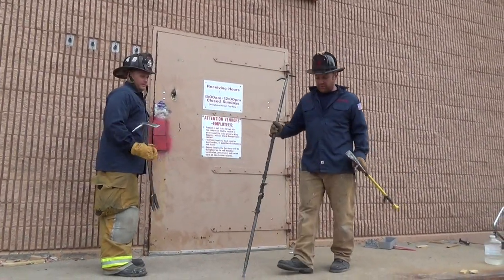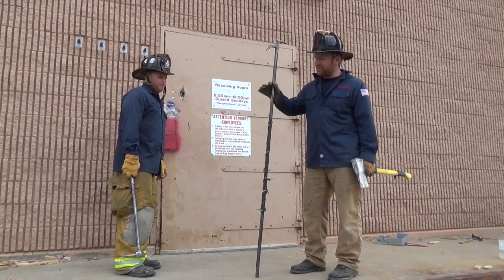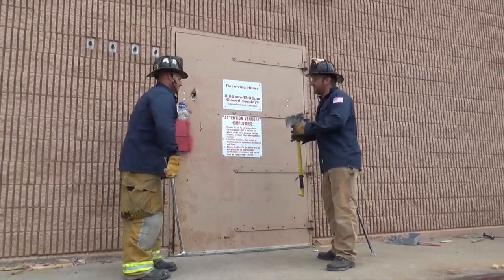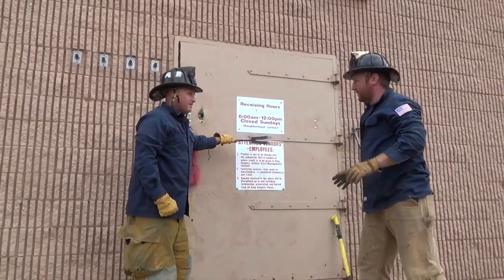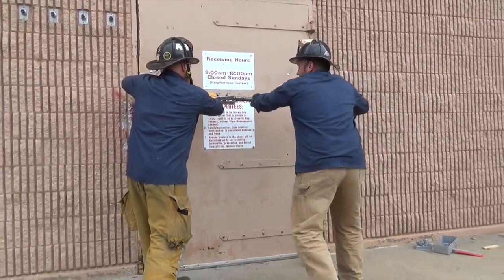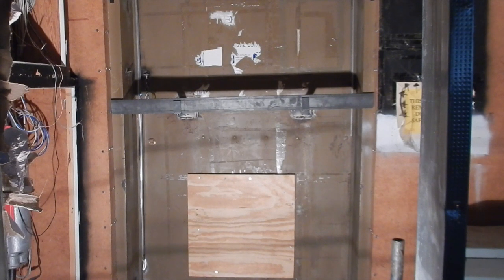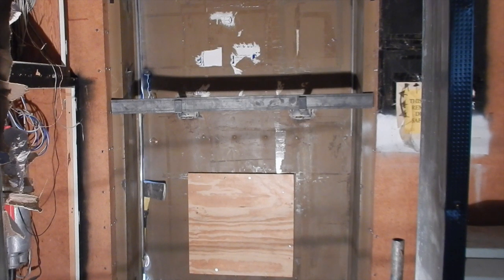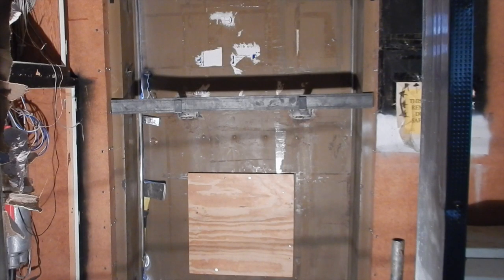6' Steel Hook for Forcible Entry - Irons and Ladders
This video reviews the extremely versatile and valuable 6' steel NY Roof Hook. This simple technique can make the difference in a large number of forcible entry situations. This is one of the most simple but effective steps you can take in many commercial forcible entry scenarios. When a door is holding on to conventional prying with the Halligan, take the extra 15 seconds and give it a good shot with this cheater bar in place.